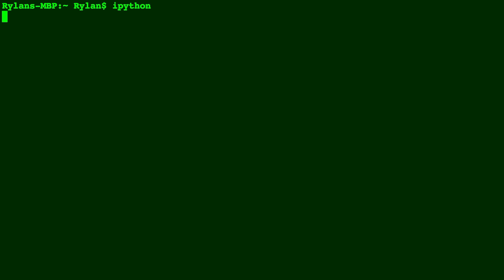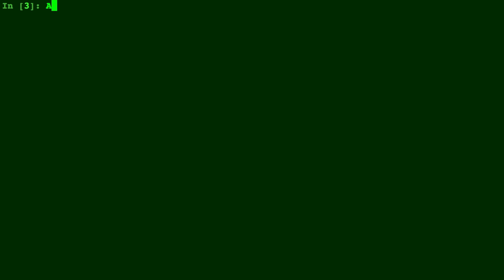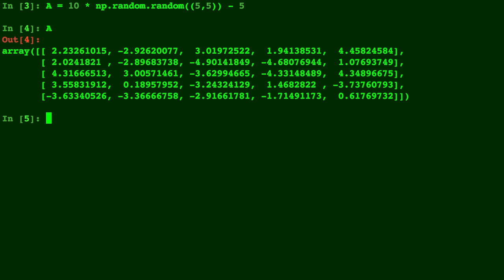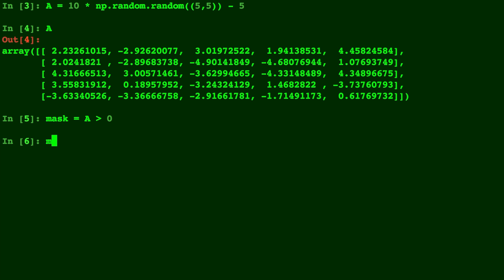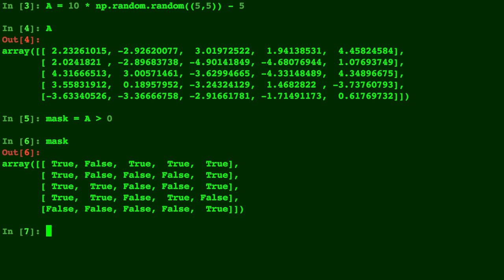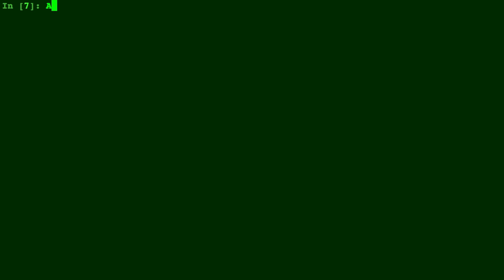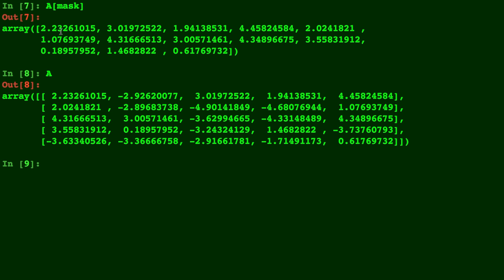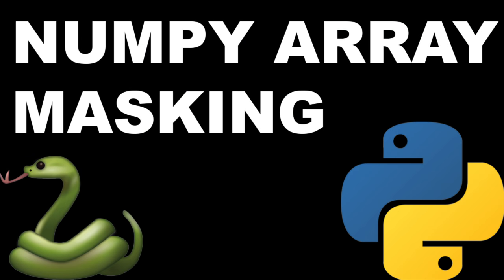Python: Array Masks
^Downloadable code & more! This video goes through numpy array masking by showing you how to do it on a random matrix. A mask creates a matrix that has boolean values that match the mask statement. You can use the mask to examine specific parts of a matrix. Here is some syntax: np.random.random(()) and mask = A greater than 0.

Comment for any questions.

ARRAY MASKING

array masking is a powerful coding tool and I will show you how it works here.

First, so we can make matrices we import numpy as np

And today I’ll show you with a random matrix so we will import random.

First we will make a random 5x5 matrix with entries between -5 and 5.

To create a random matrix we type np.random.random(()) and insert a tuple with the size of the desired matrix

Normally np.random.random will automatically create random numbers between 0 and 1, so we will just multiply by 10 and subtract 5 to make this between -5, 5

So here is our random 5x5 matrix A

And now we will create the mask. Let’s call this mask, though you can name it anything.

We will do a mask that is anywhere A is greater than 0

When we print out the mask it will be a matrix the same size as A with boolean values in every spot. True where the value is greater than 0 and False where the value is less than 0

Once we have this mask we can type A[mask]

This will be all the values of A that satisfy the mask.

So here it is, all the positive numbers in A

And Let’s show you A again.

There you have it, that is how you do numpy array masking